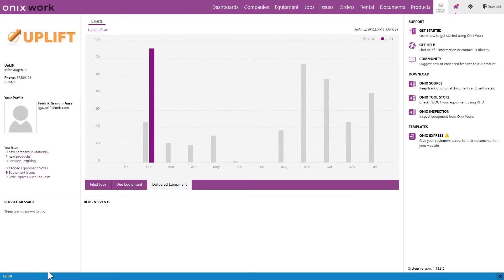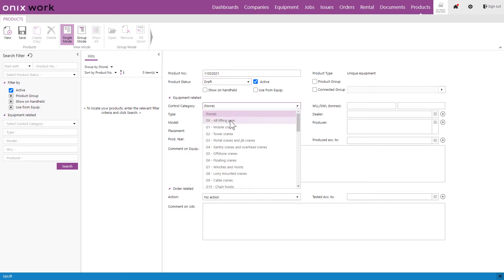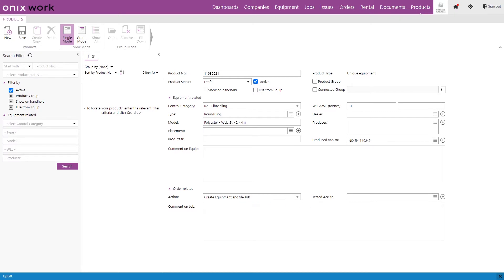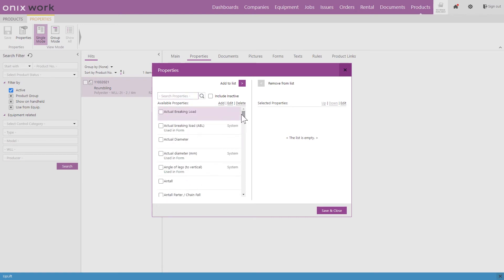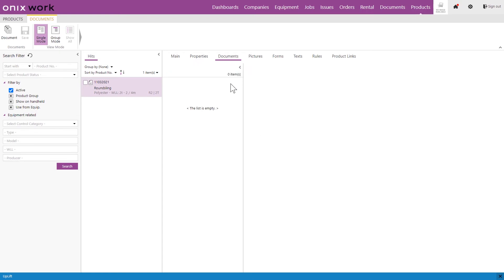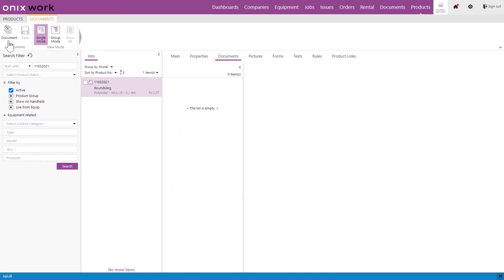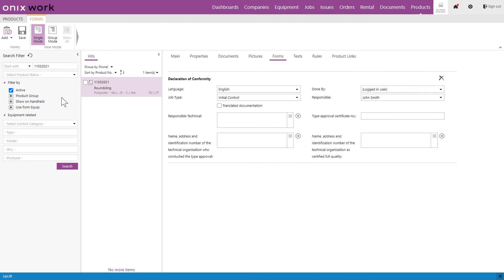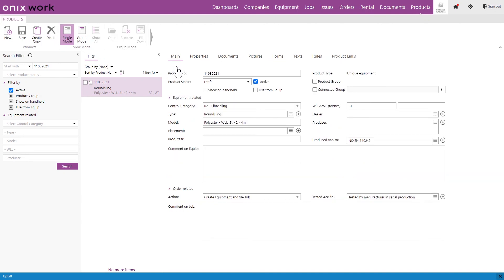How to create products as an equipment supplier in Onix Work